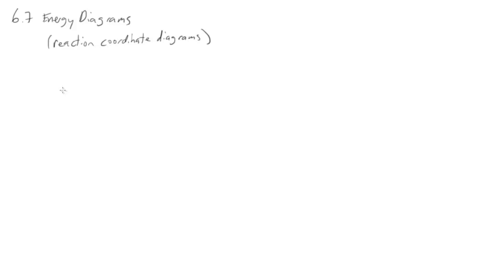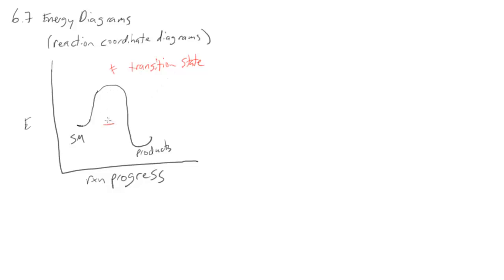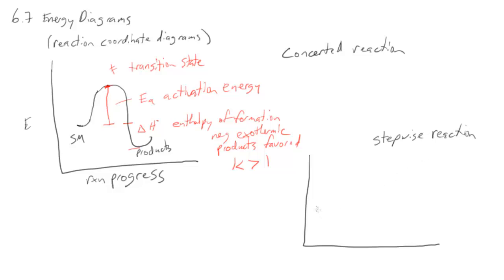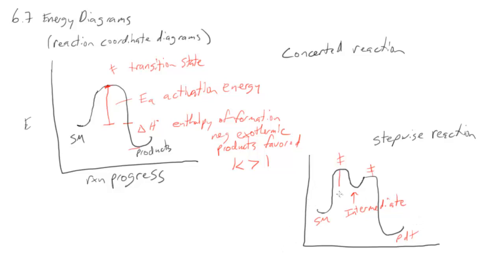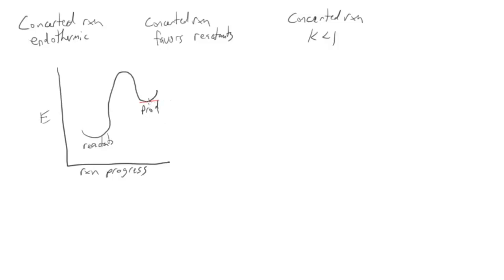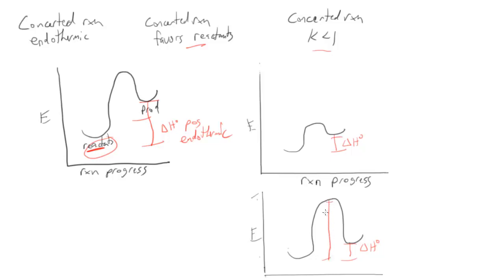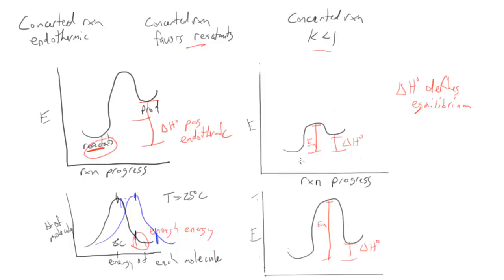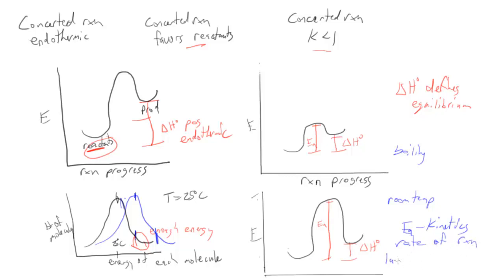Chapter 6.6 Understanding Organic Reactions Reaction Coordinate Diagrams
College level Organic Chemistry 1 - more reaction coordinate diagrams